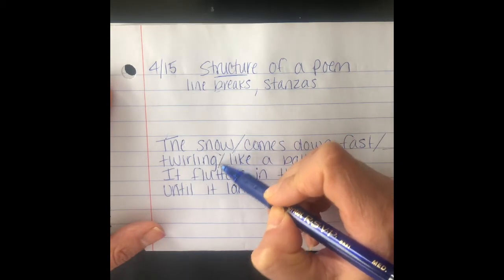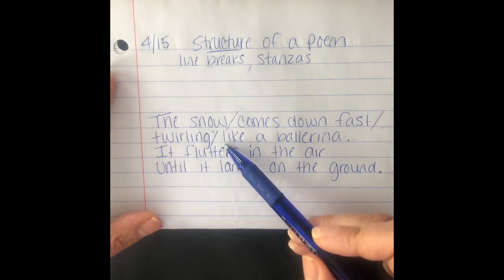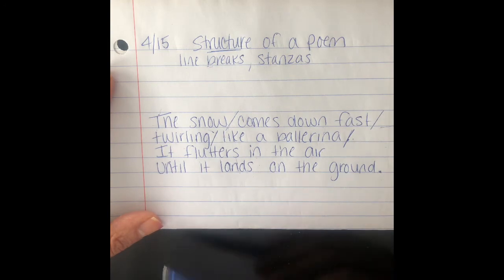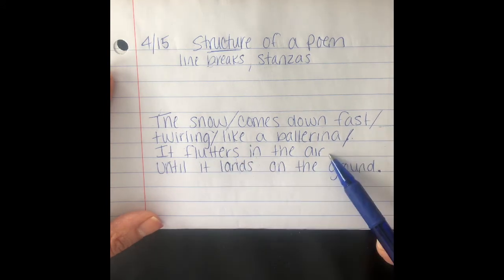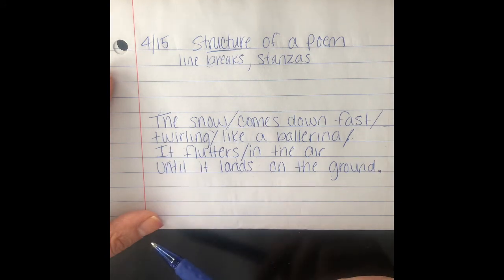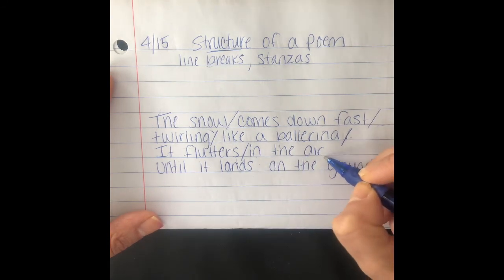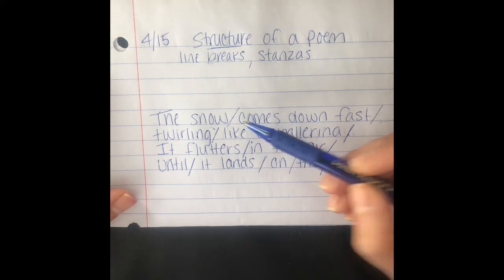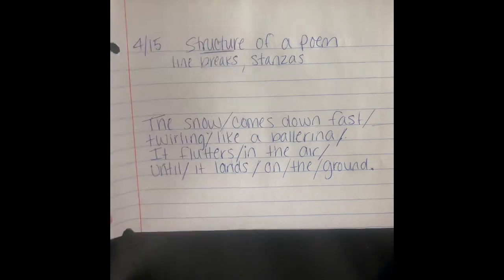Poetry - Lesson 6 (4/15/20)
Let's look at how to use line breaks in our writing.